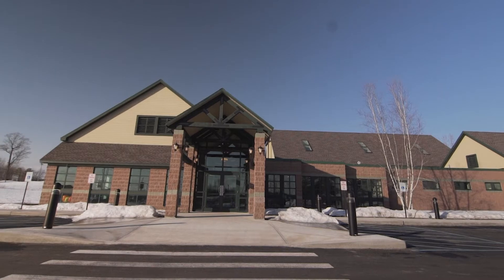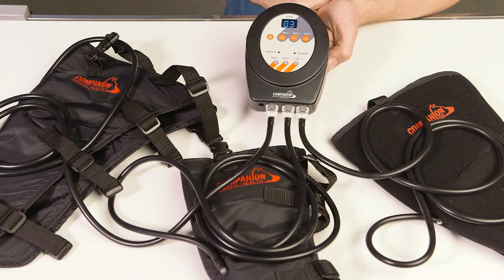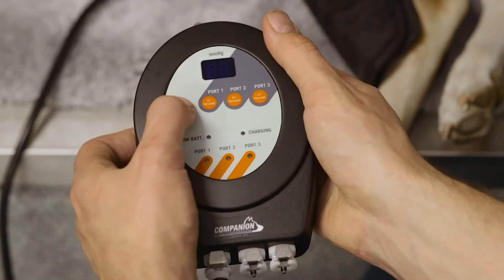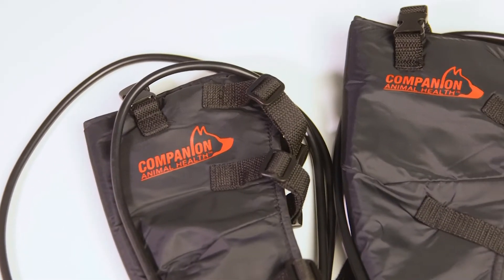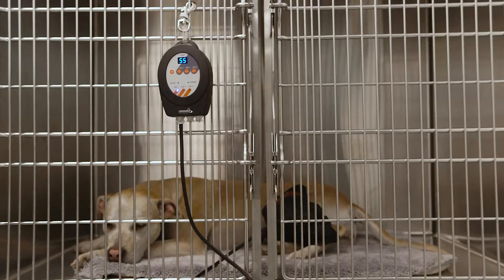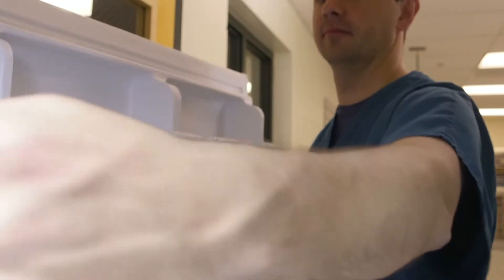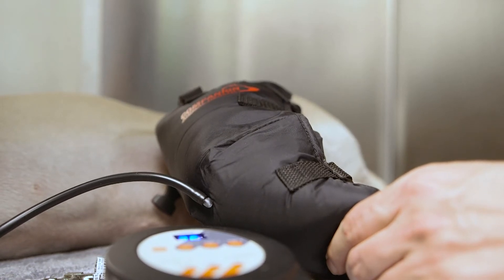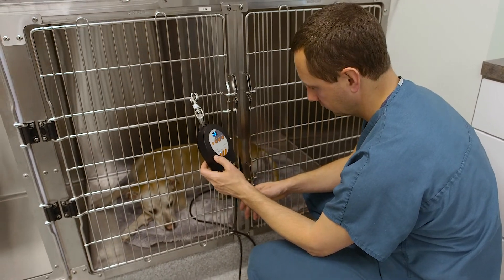Companion Cold Compression Therapy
Learn how Companion Cold Compression Therapy is used for many veterinary applications. This technology combines the benefits of compression and cryotherapy in a single, easy-to-use unit to decrease swelling while increasing blood flow for better healing.

To get additional information on this product, please visit our